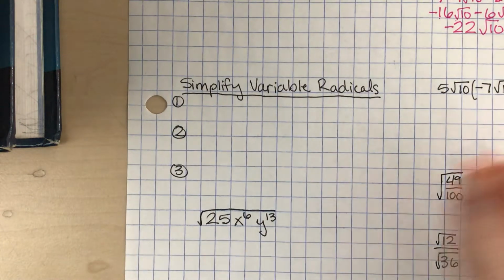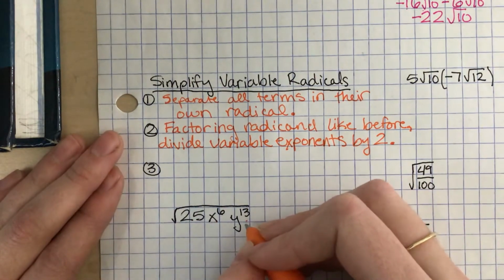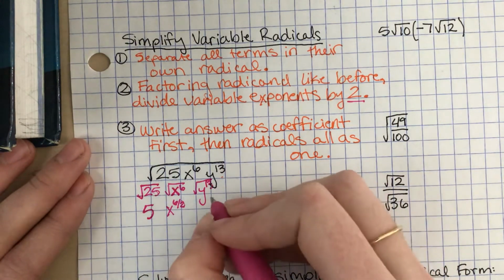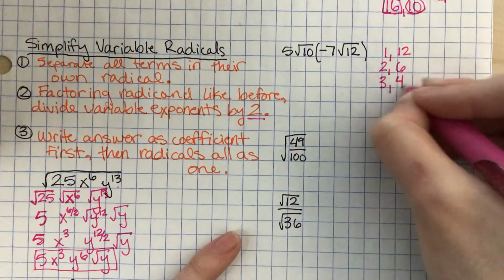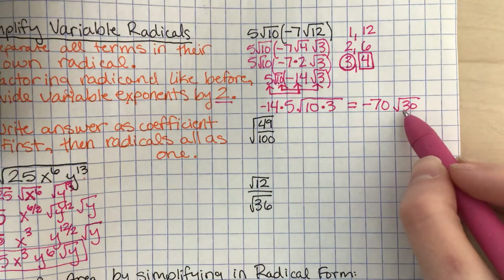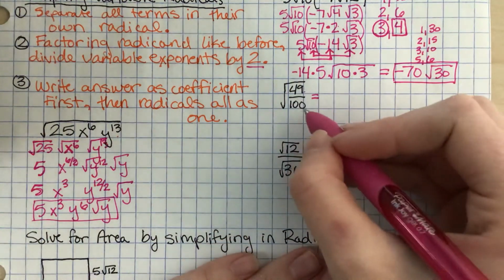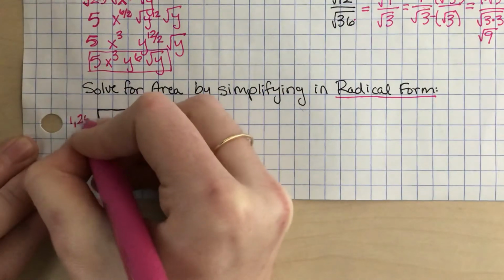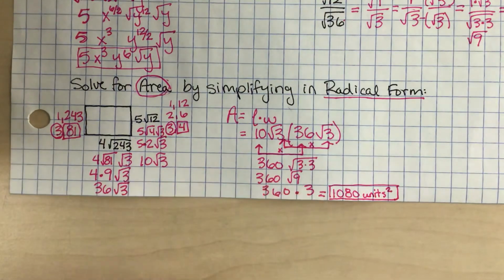Simplify Radicals Part 2 (Variables, Multiply, and Divide)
Here we review how to simplify radicals with variables, multiplying and dividing variables.